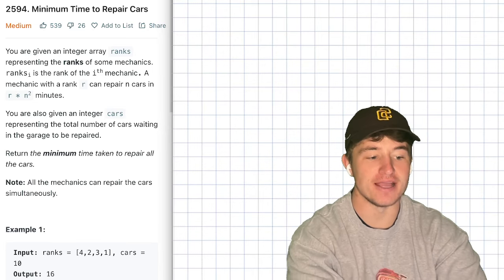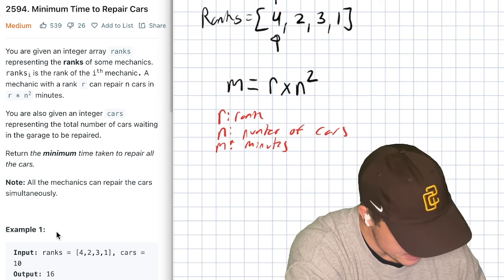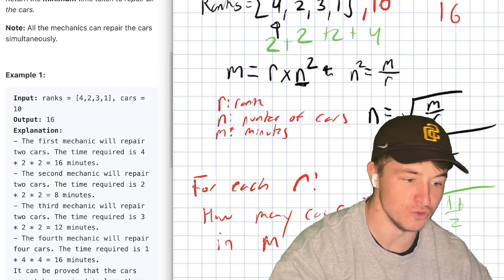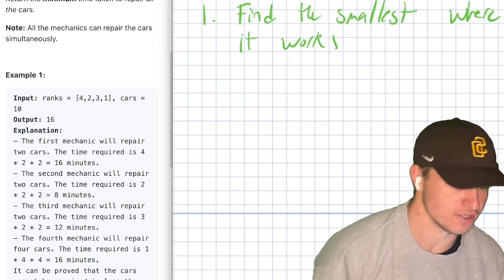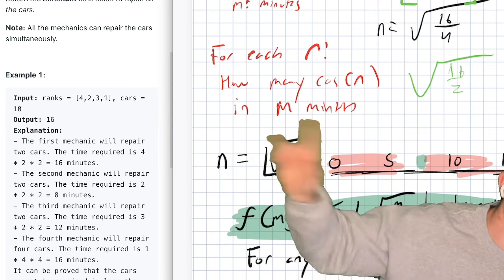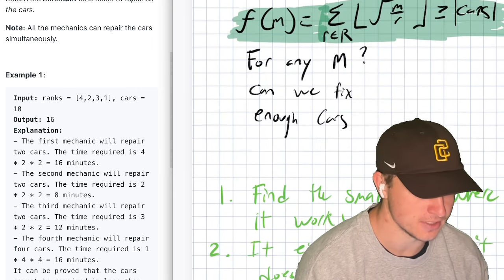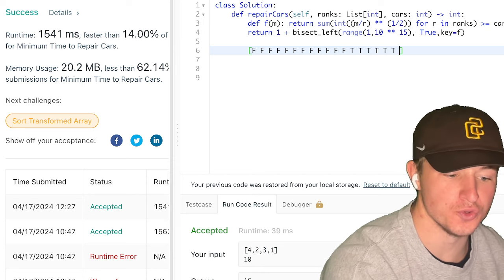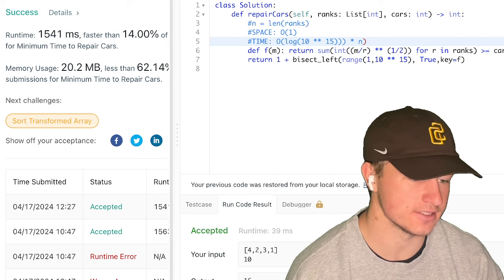Leetcode 2594. Minimum Time to Repair Cars